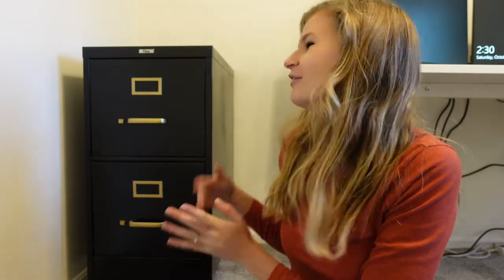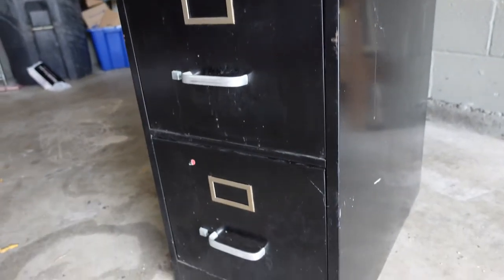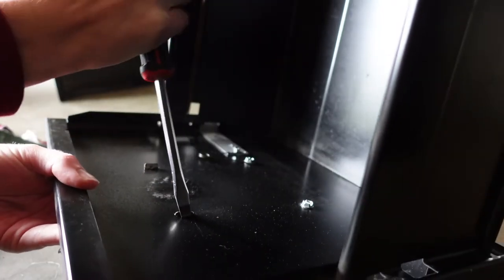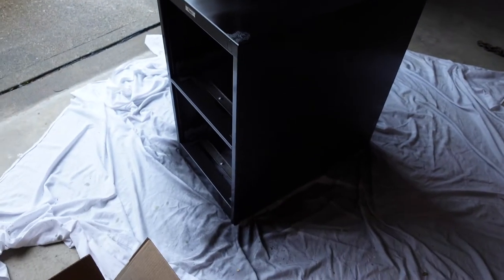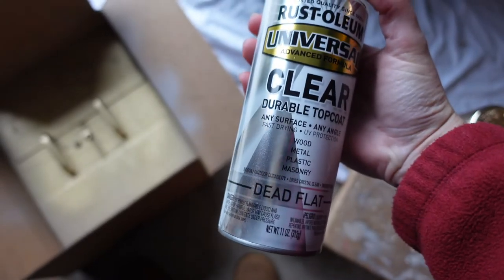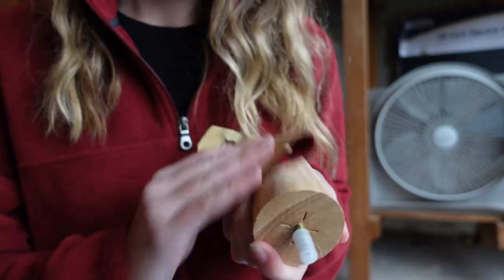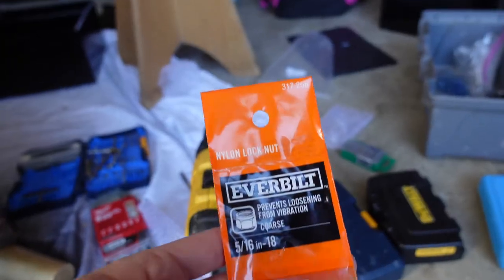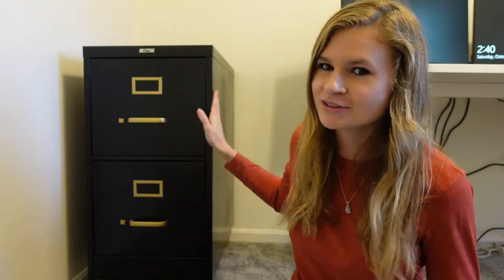FILING CABINET MAKEOVER! Easy, Cheap, & Fast!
We've been looking for the perfect filing cabinet for our office space, but all of my dream filing cabinets were out of budget. In today's video, I take a thrifted filing cabinet and transform it into something beautiful and perfect for our office! This is a HUGE transformation and much more affordable!!

AMAZON STORE:
Easily shop items from my videos

Want $55 off your first Airbnb stay?